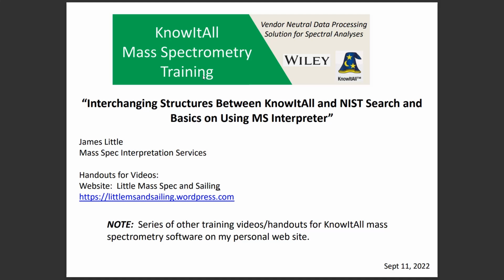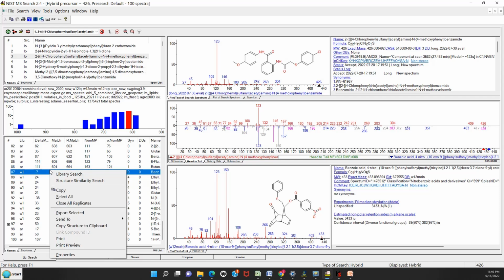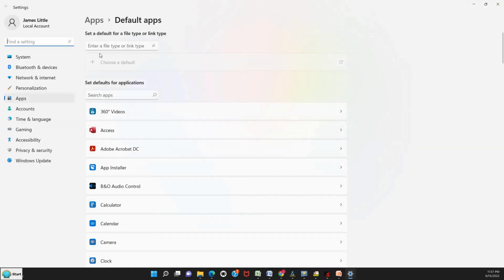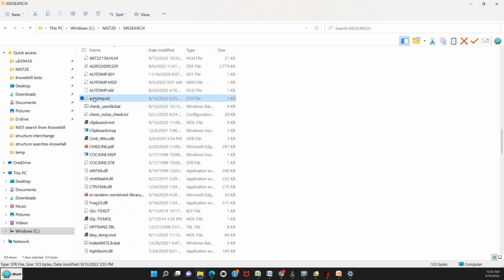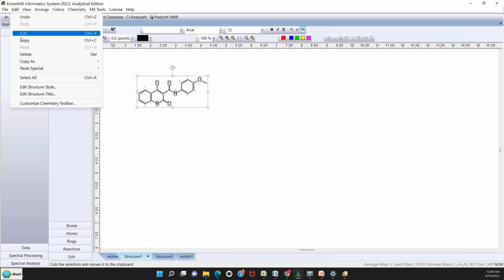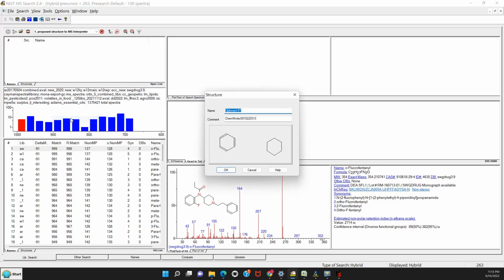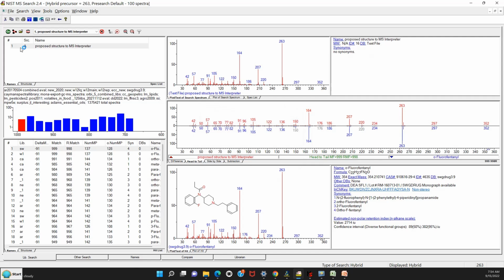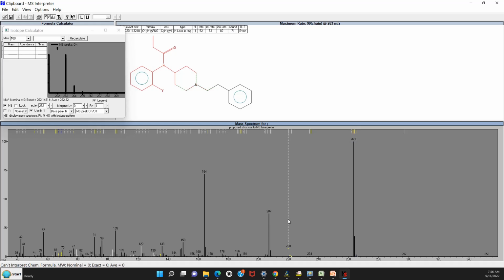Part 9. Wiley KnowItAll EI GCMS: Structure Interchange Between KnowItAll and NIST/ MS Interpreter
Wiley has developed very powerful EI GC-MS data processing and library searching capabilities within their KnowItAll software package.  Structures can be interchanged easily between the NIST library search software and the NIST MS Interpreter.  The latter is used for correlating substructure to observed EI fragment ions.